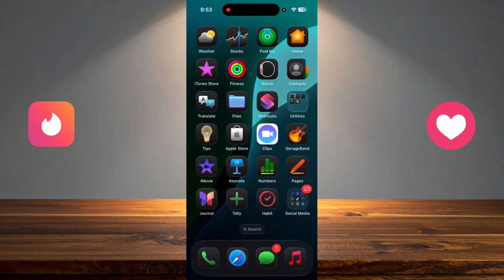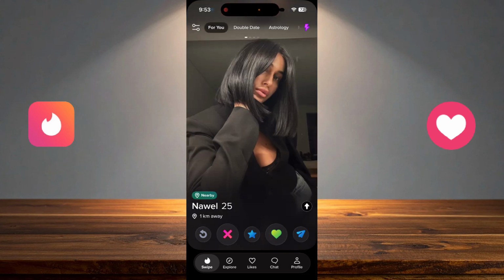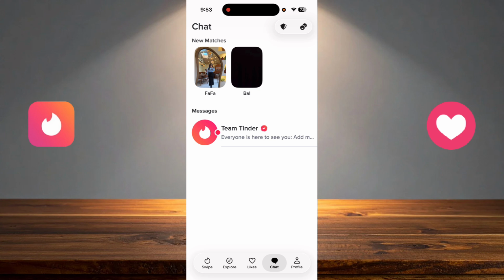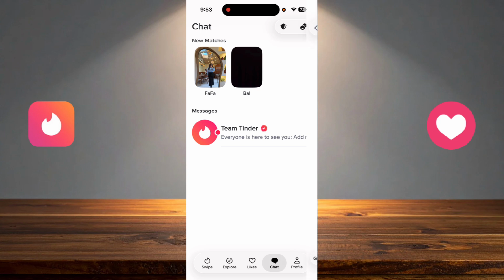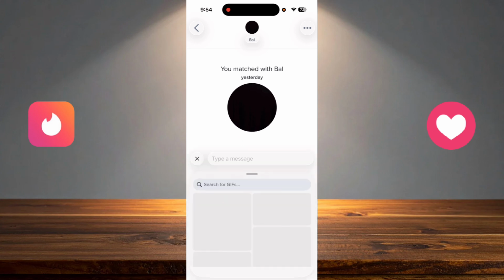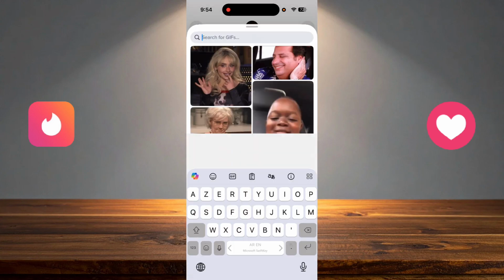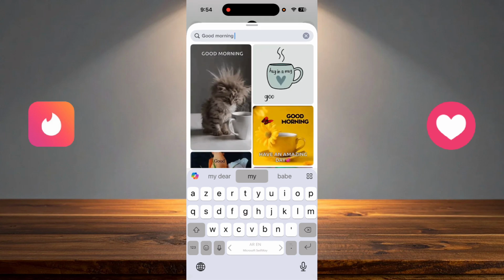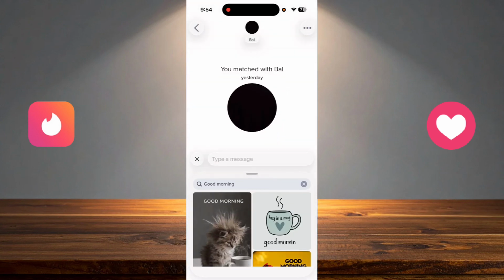How to Send GIFs on Tinder 🎞️ [New 2026 Update]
When words aren't enough, a perfectly timed GIF can say it all! In this video, I will show you how to Send GIFs on Tinder using the sleek new 2026 Update.